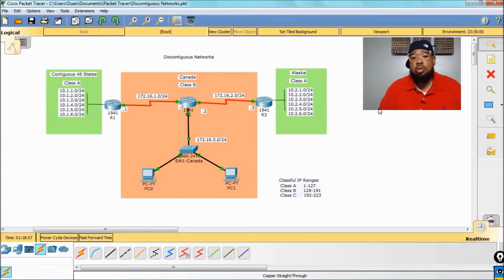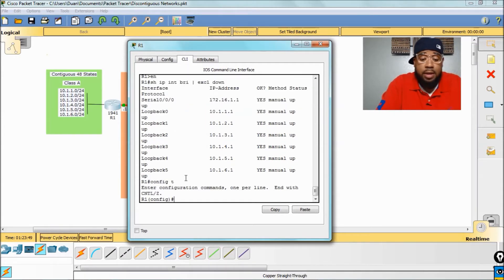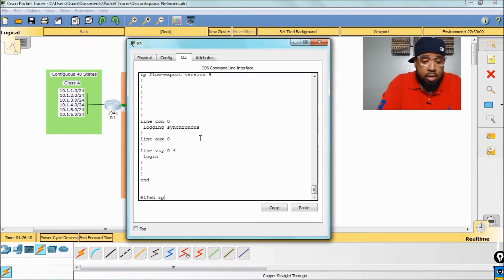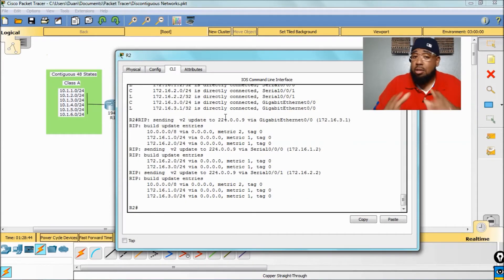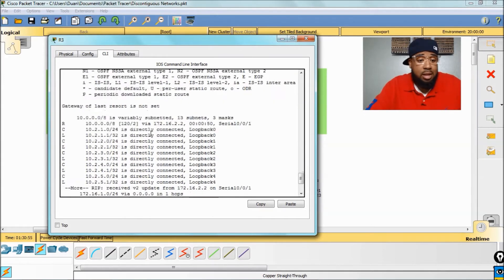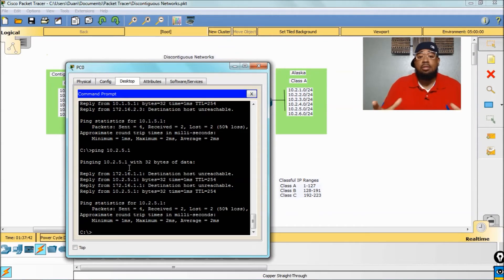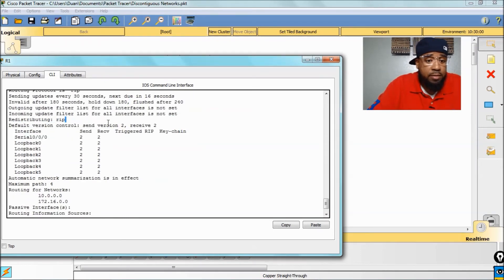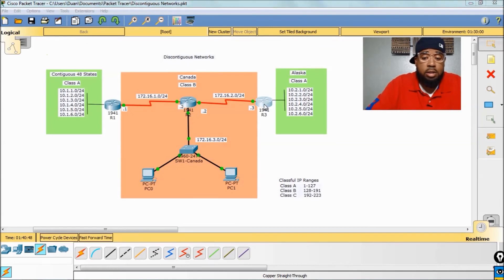Discontiguous Networks | How to configure RIP and the No Auto-Summary Command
What are discontiguous networks and how to configure RIP and the the no auto-summary command?

In this video we discuss discontiguous networks and how to configure your Rip network properly.  If you have any questions please leave them in the comment section below.

1. Cisco Catalyst 2950
2. Cisco Catalyst 3500

1. Cisco Catalyst 3550

Routers
1. Cisco 2620XM
2. Cisco 2611XM
3. Cisco 2621XM

USB to Serial Converter
Cisco Console Cable